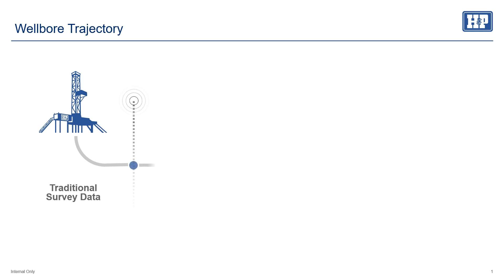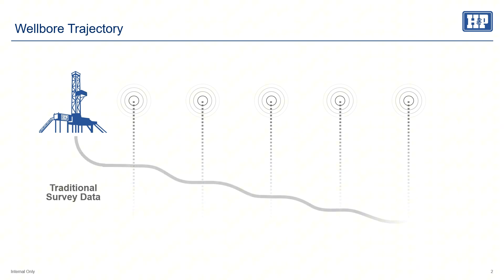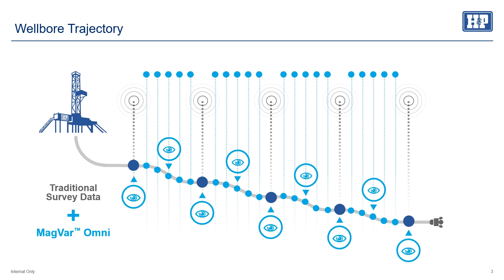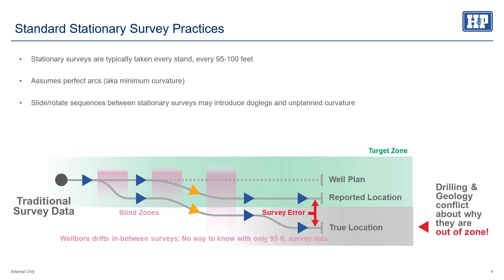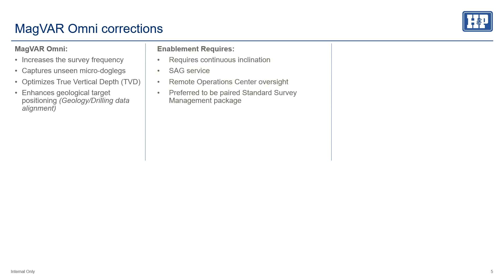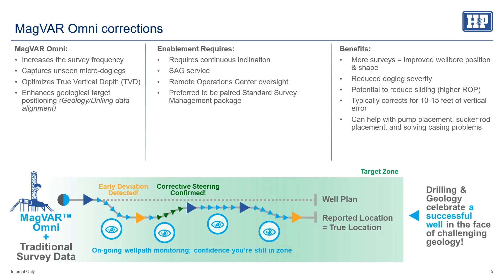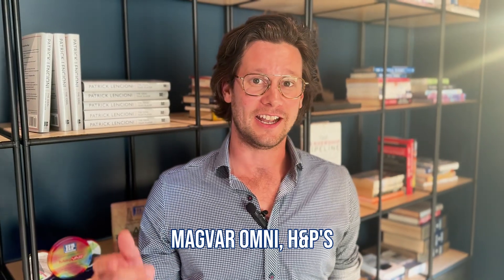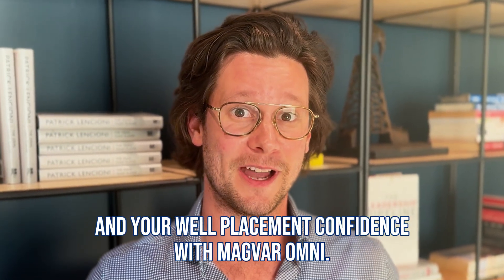What is MagVar™ Omni technology? | Drilling Companies H&P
Are you tired of navigating the complexities of drilling operations with outdated data? Imagine if your mapping was as precise as Google Maps—no more guesswork, just clear, actionable insights.

Introducing MagVAR™ Omni technology from H&P!

Don’t let outdated assumptions dictate your operations. Learn more about the power of MagVAR Omni technology.